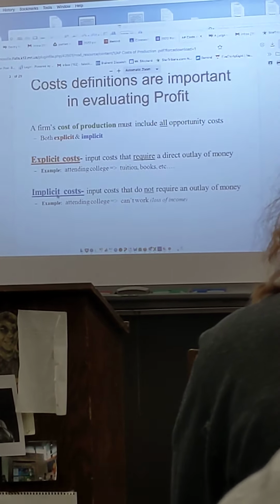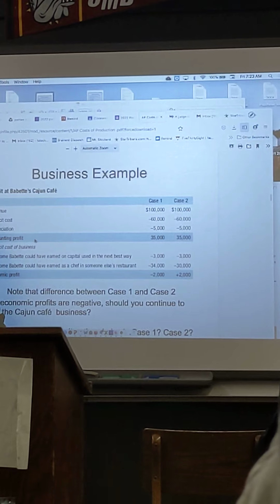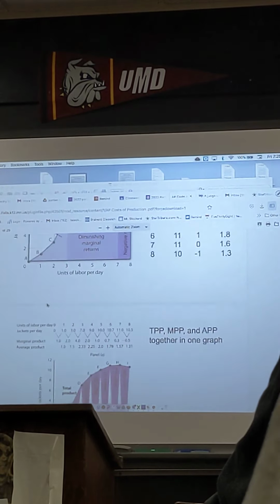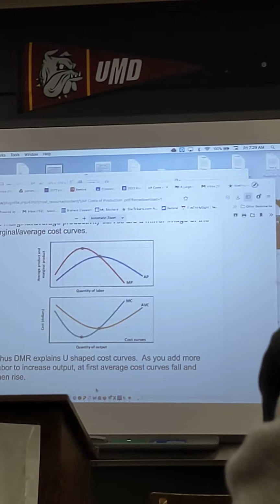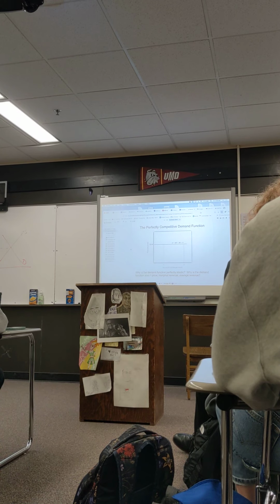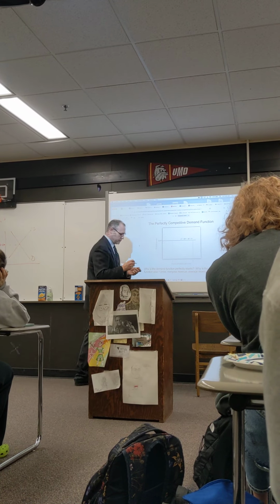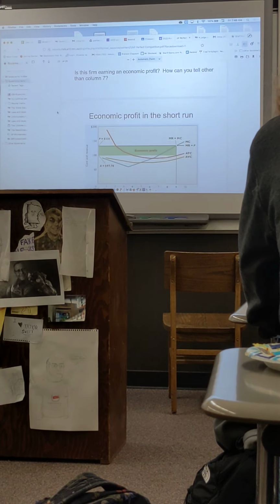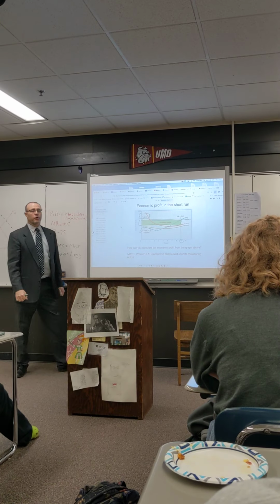ECON CLEP EXAM STUDY SESSION PART 3